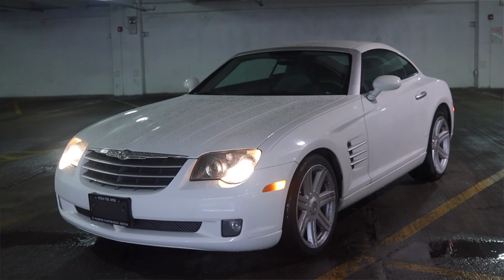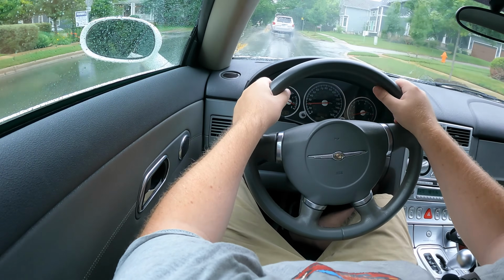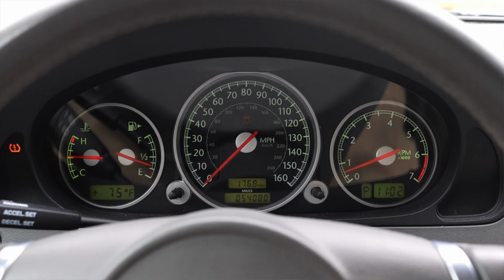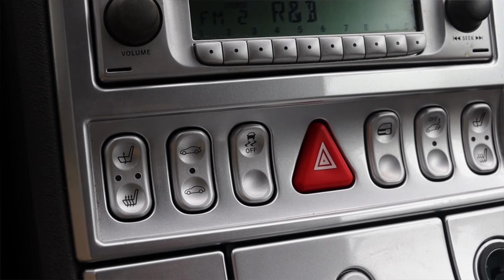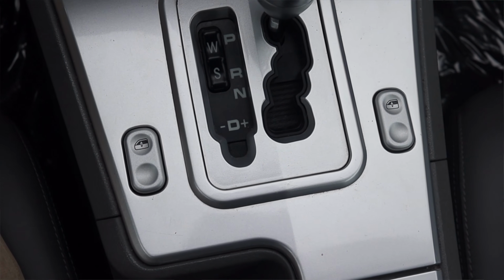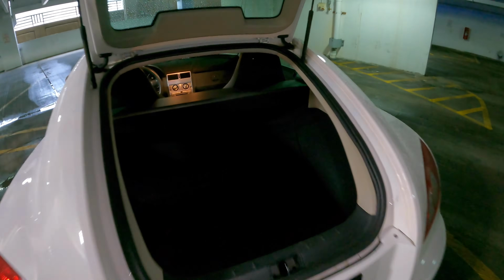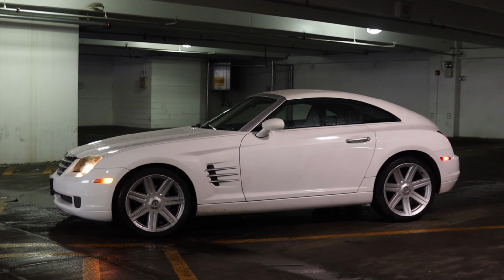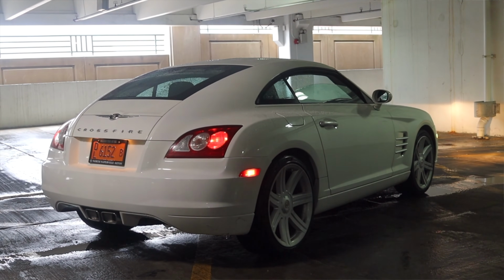2005 Chrysler Crossfire Review - Stuck In Limbo!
My thoughts on the 2005 Chrysler Crossfire with the 3.2L V6 and 5 speed automatic transmission!

Timecodes:
0:00 - Intro
2:20 - Engine / Transmission
3:23 - Interior
7:25 - BFB Test
7:40 - Interior
8:04 - Trunk / Cargo Space
9:06 - Exterior
10:12 - Final Thoughts
12:06 - Outro